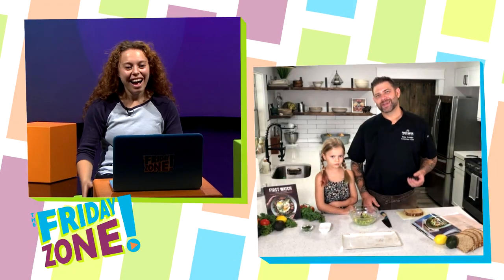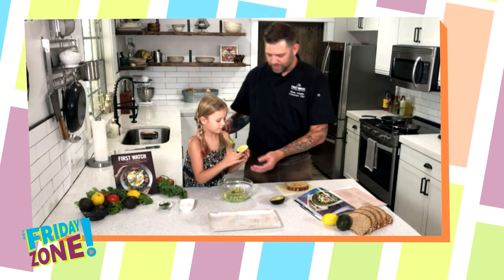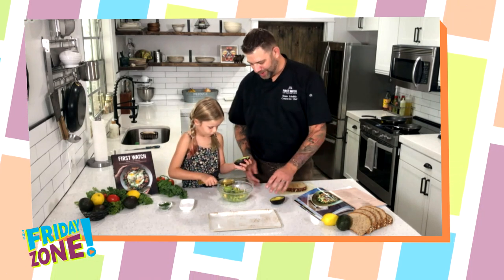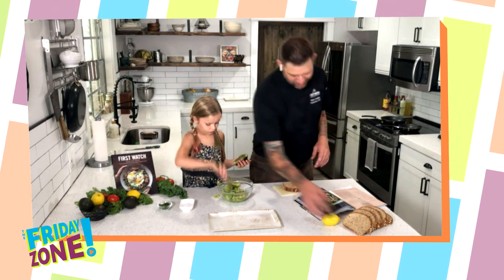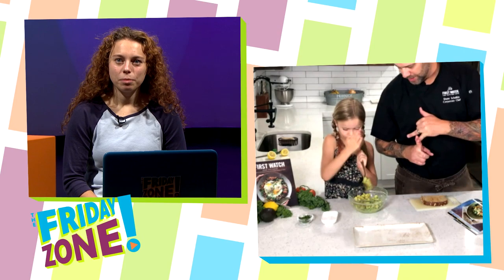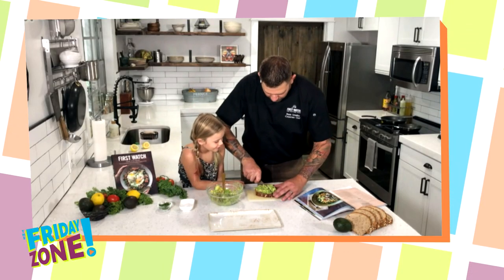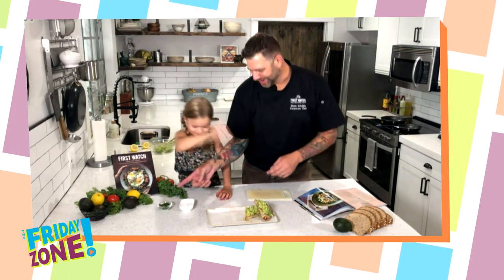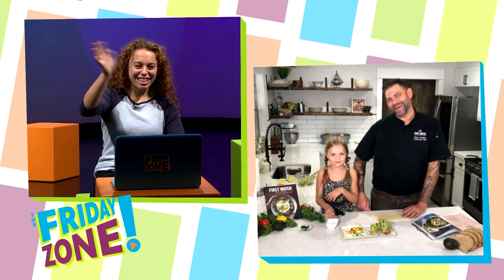Chef Shane: Avocado Toast | First Watch | The Friday Zone | WTIU | PBS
Chef Shane Schaibly of First Watch restaurants welcomes us to his kitchen to teach us how he prepares avocado toast.  This segment originally aired as a segment on the Indiana PBS television show The Friday Zone.